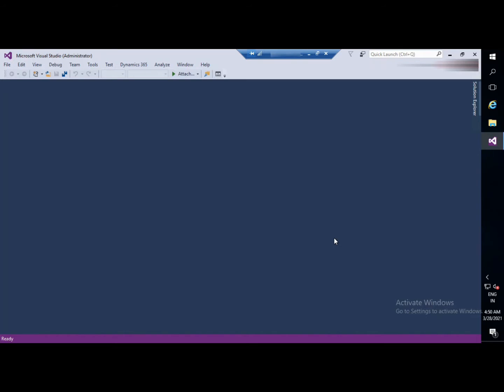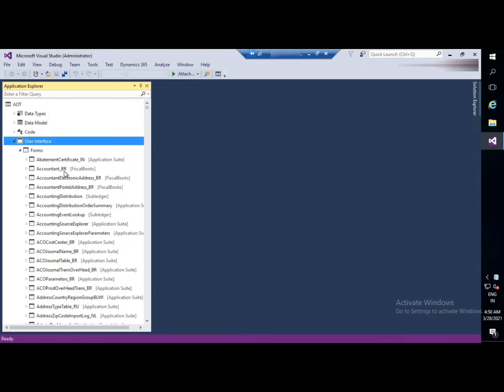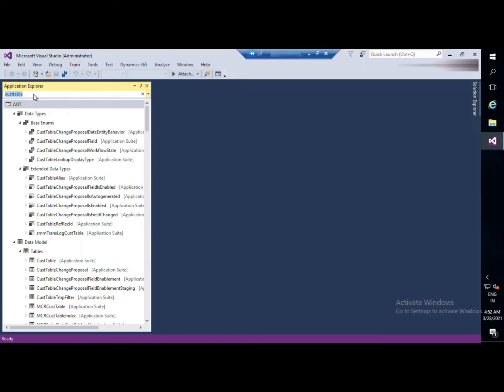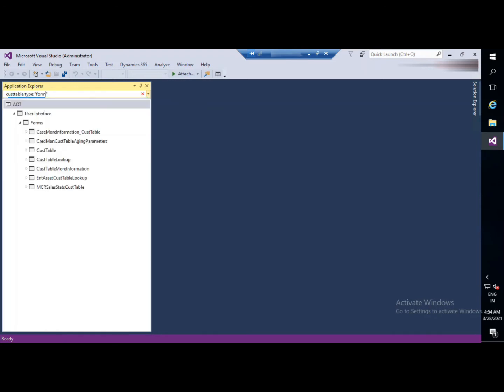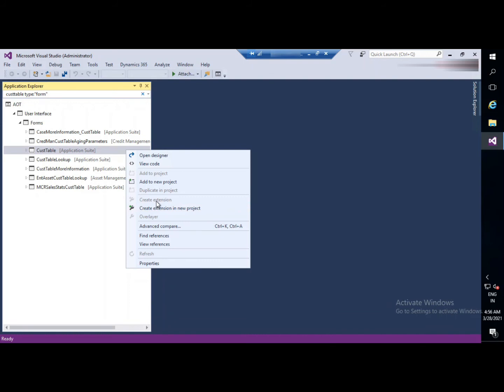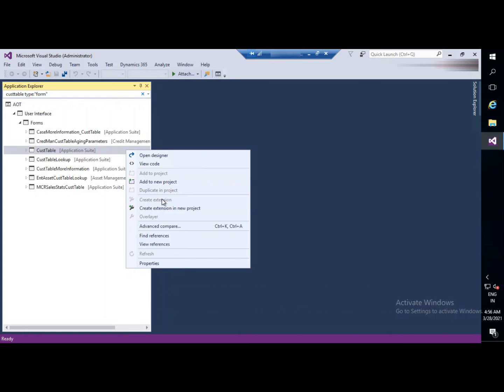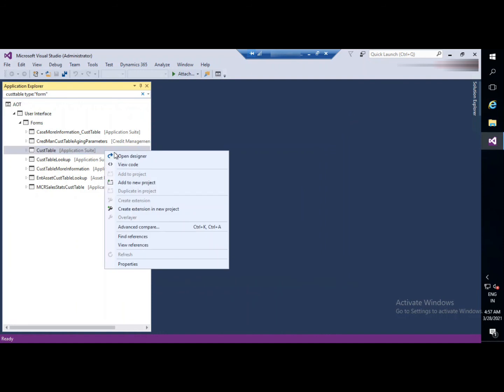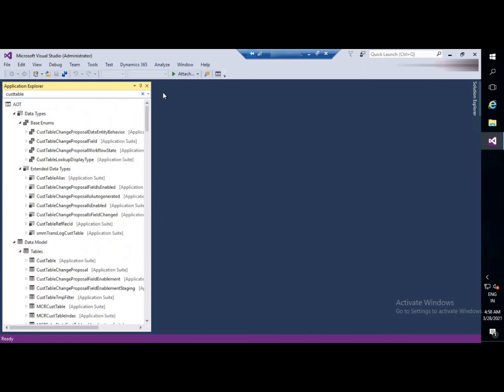Form Extensions in Microsoft Dynamics 365 Finance & Operations | Nowledge | D365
In this video you will able to learn how to create form extensions in  Microsoft Dynamics 365 Finance & Operations.